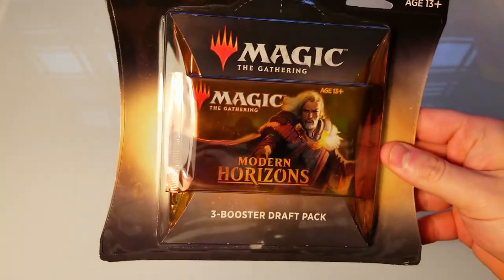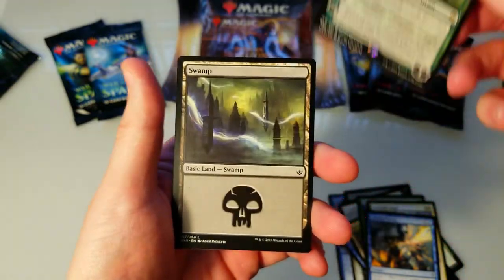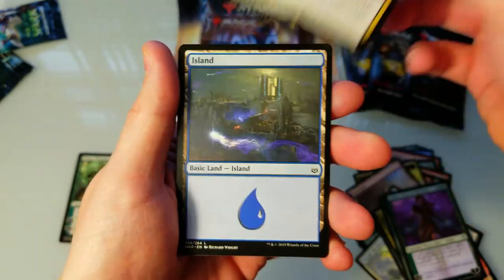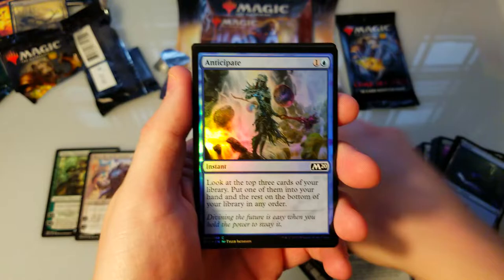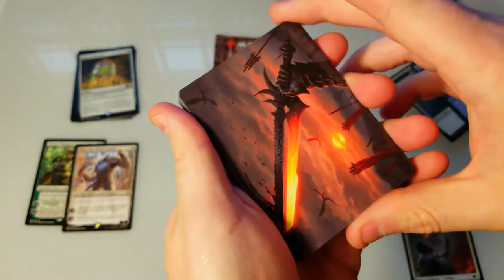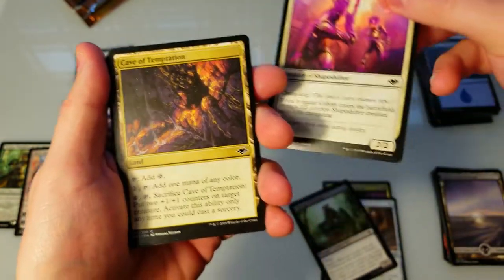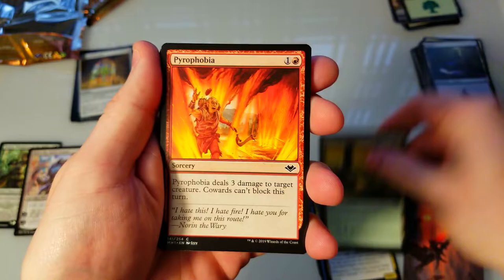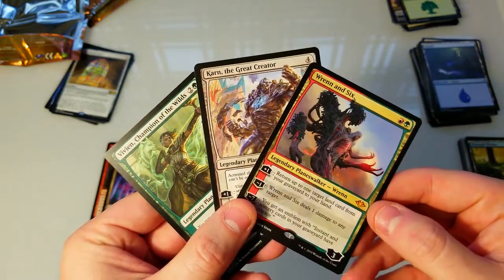WOW! 😱 FIRST MODERN HORIZONS! 🤑 So GOOD!! - Sunday Booster Cracking - MTG - MTGMH1